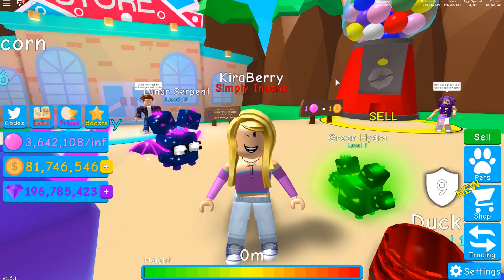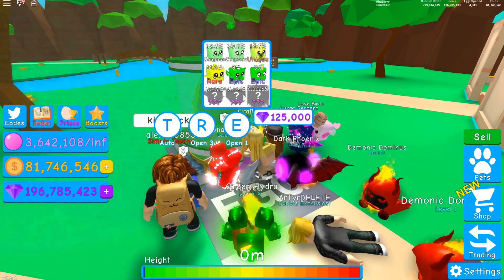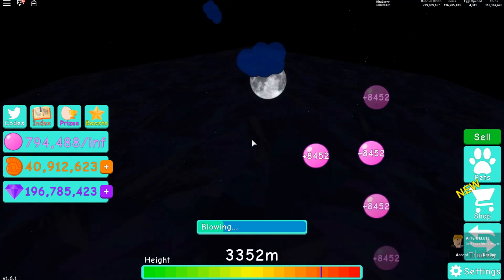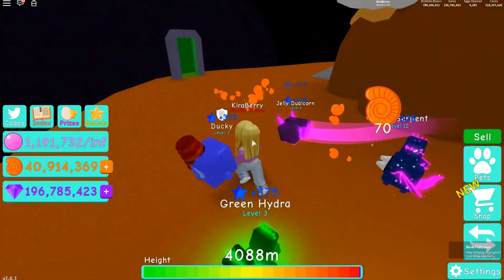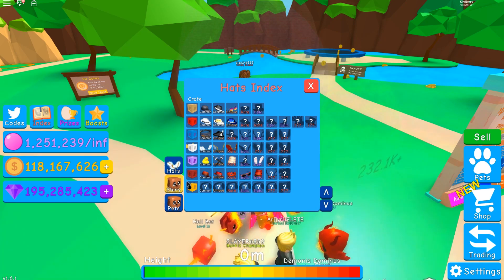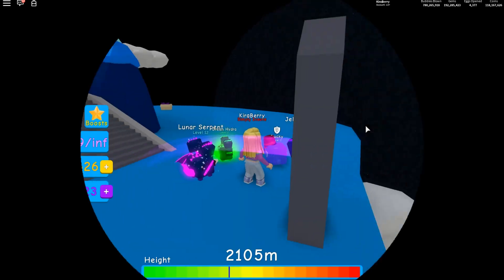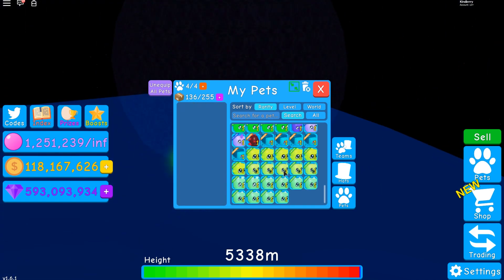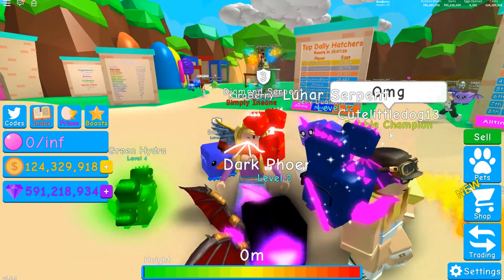NEW SECRET LEGENDARY PETS AND CODES IN BUBBLEGUM SIMULATOR!! (Roblox)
Hello everyone! Today I show you the new secret legendary pets and codes in Roblox bubble gum simulator!